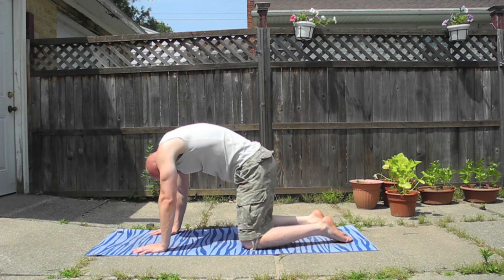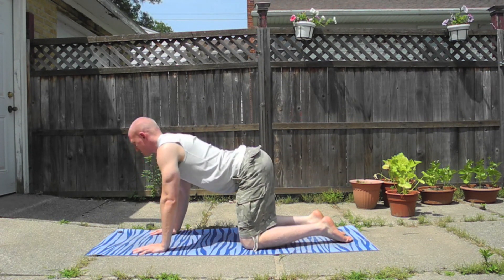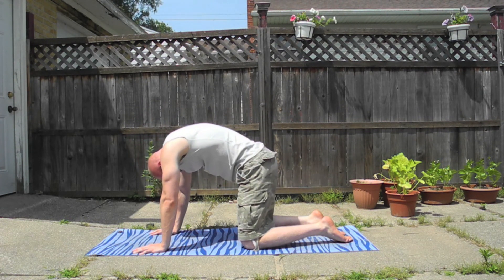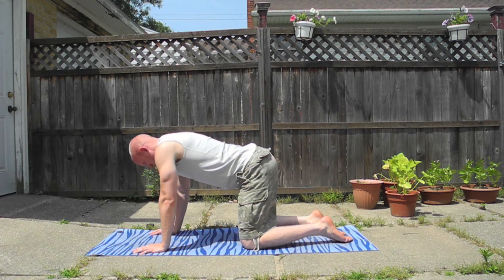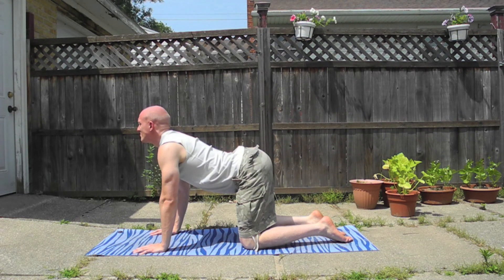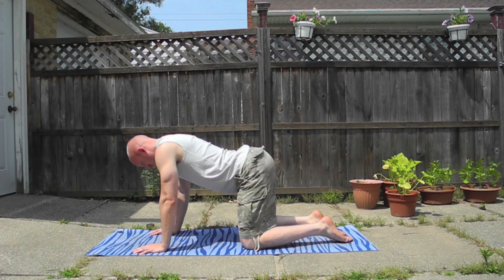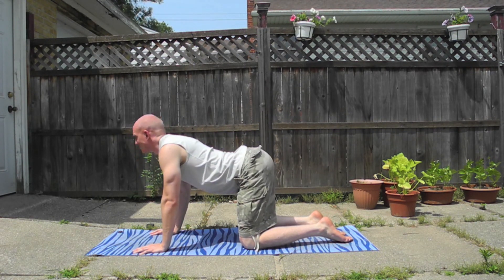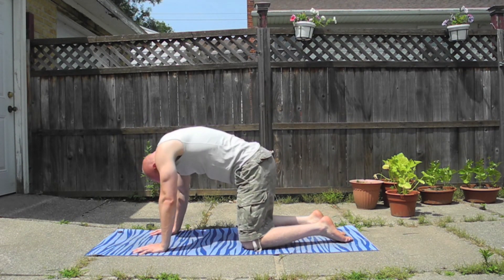Cat Stretch To Heal Your Low Back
This Cat Stretch will help you heal your back after a strain in your low back.